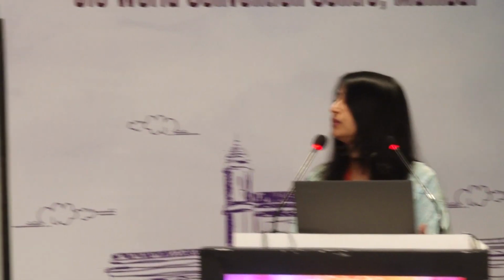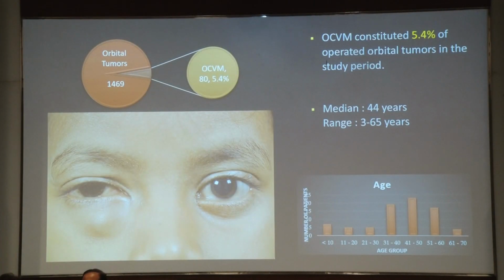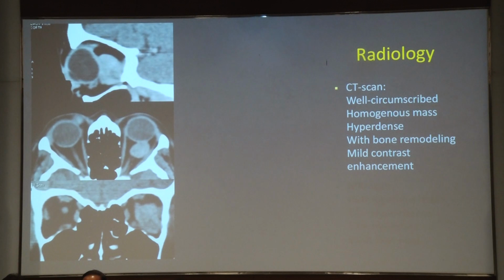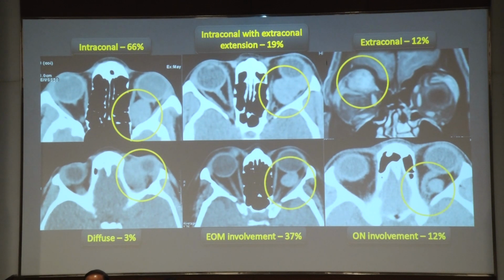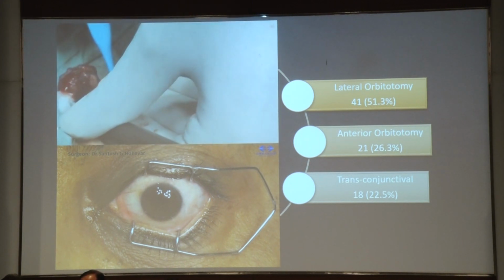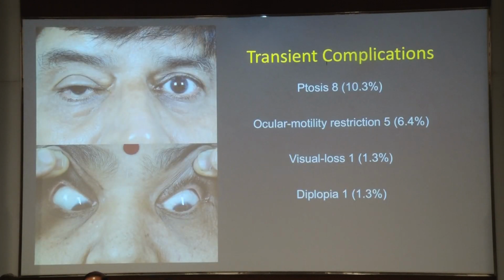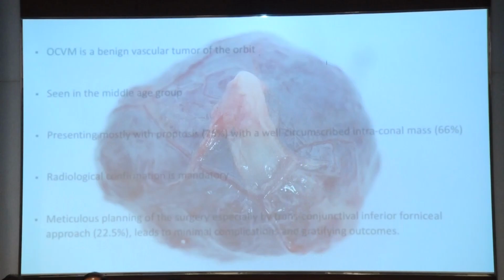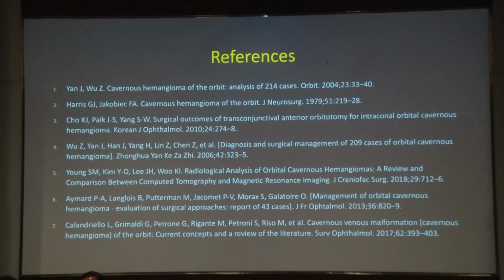AIOC2022 FP1725 PPP Ocular Pathology topic Orbital Cavernous Venous Malformation – A Large Case Se